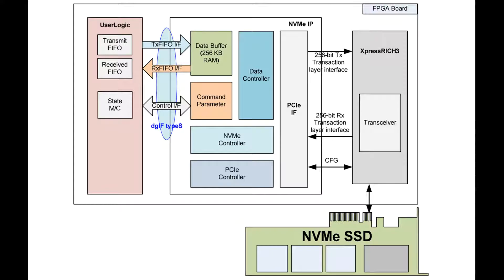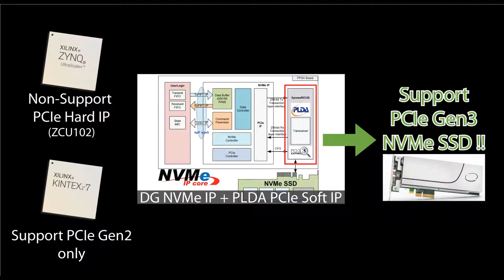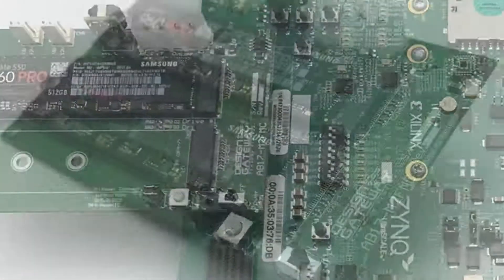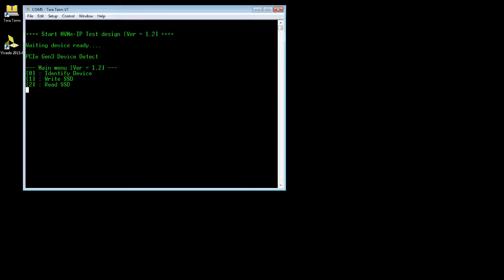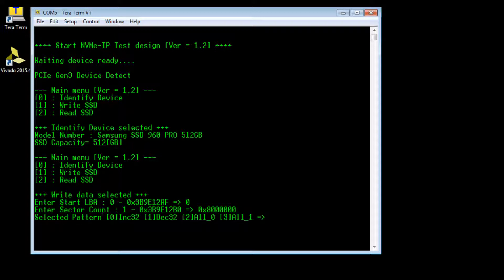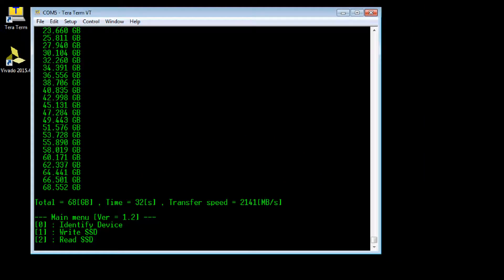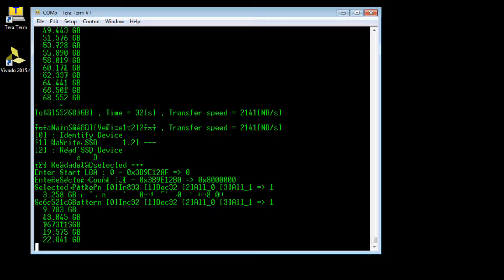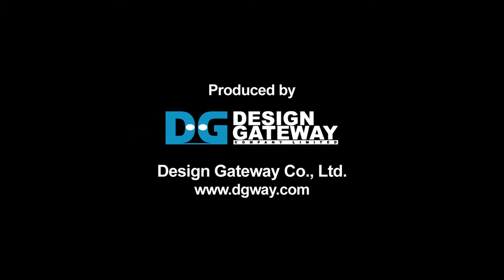FPGA + NVMe IP core with PLDA PCIe Gen3 Soft IP Demo on Xilinx FPGA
Design Gateway NVMe-IP solutions now support PLDA PCIe Soft IP for Xilinx device. Enabling the unique high performance and cost-effective NVMe Host Controller solution for FPGA data storage application, especially, NVMe PCIe Gen3 support for the low-cost & high performance device family such as Kintex-7 and Zynq UltraScale+ device without embedded PCIe Gen3 Hard IP.